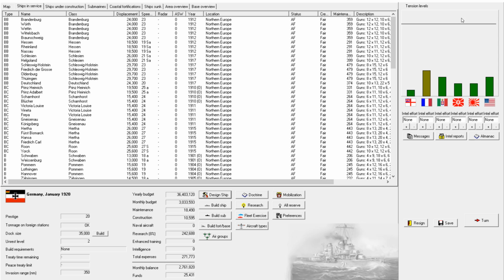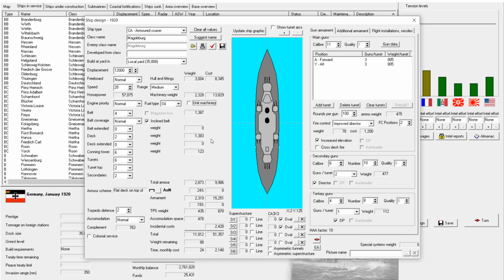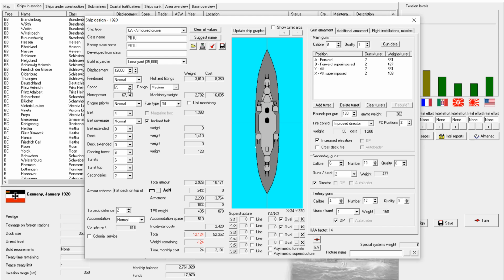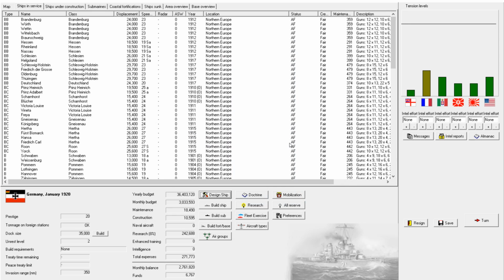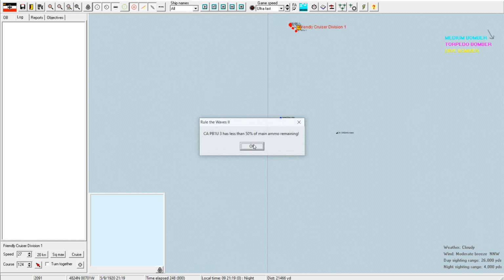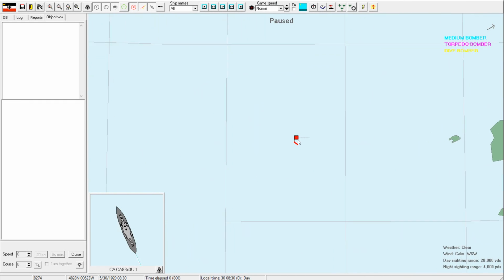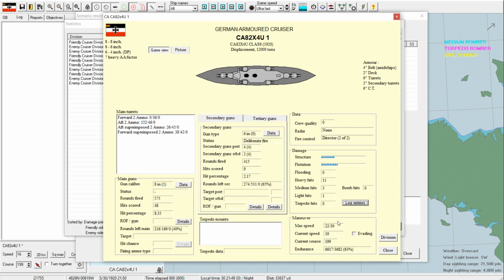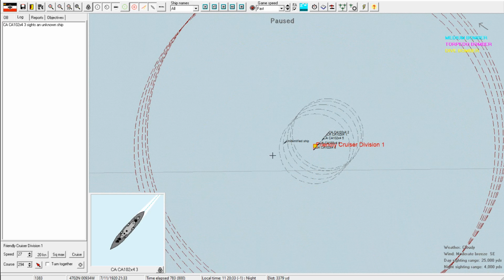Rule The Waves 2 Design Studies 1: Heavy Cruisers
Welcome to a new mini-series of Rule The Waves 2. This is intended as a short mini-series prior to my next major playthrough, where I can test some theories in a much more controlled environment than I could in a regular series. In this episode, I test out several heavy cruiser designs to see which is best.

Rule the Waves 2 is a early 20th century naval simulation game created by NWS Wargaming. Rule the Waves 2 places you in the role of 'Grand Admiral' of one of the great navies during
the first half of the 20th Century. In the game you will be able to design and build your own
ships, and lead them in battle against your nation’s enemies. Politics and economic and
foreign policy decisions also play a part as you guide your navy's deployment, construction
and operations during a period of great technological innovation and political tensions.